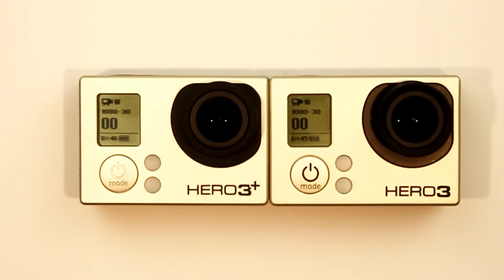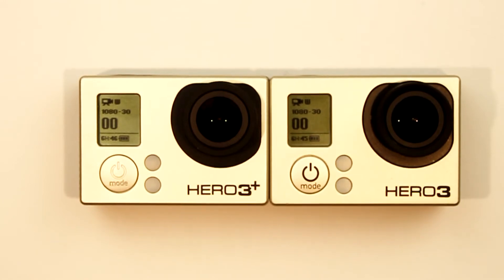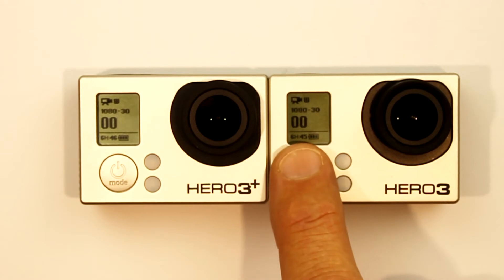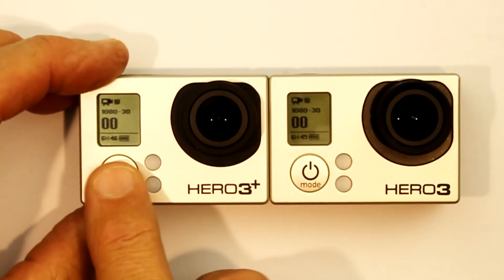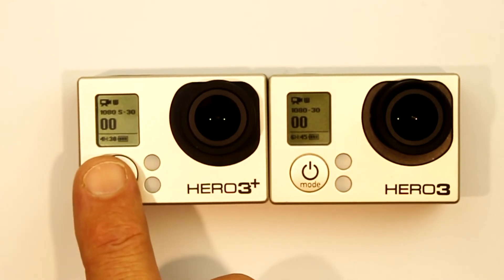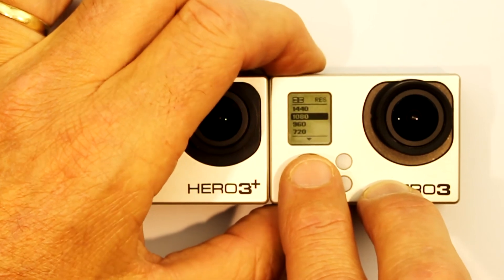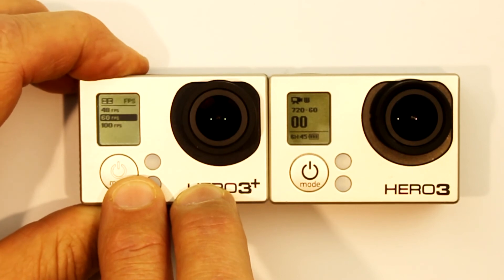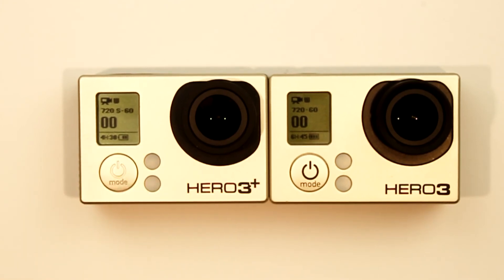GoPro Q&A - How long can I record for in Superview Mode with the GoPro HERO3+ (Black Edition)?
In previous videos I have gone through all the resolutions and frame rates in the GoPro HERO3 to show how long you can record with various size MicroSD memory cards.
Now the GoPro HERO3+ camera introduces SUPERVIEW mode - 1080 Superview and 720 Superview.
So how long CAN you record for in Superview mode, using a 64GB MicroSD memory card?

Here's a link to a GoPro article regarding storage capacity estimates in GoPro HERO3 White, Silver and Black Edition cameras:

Here is the link for the storage capacity estimates forGoPro HERO3+ Silver and Black Editions: